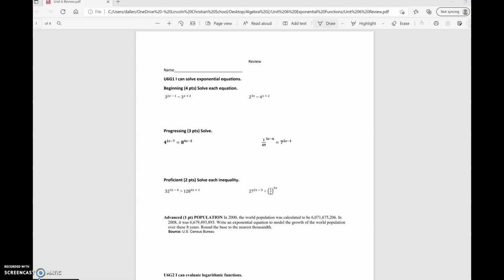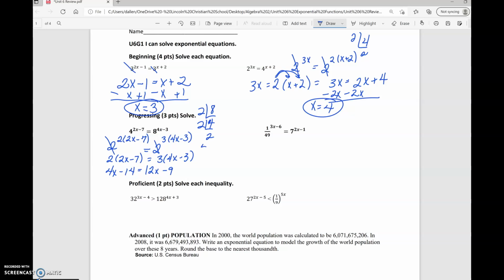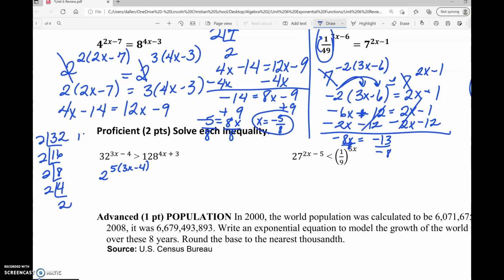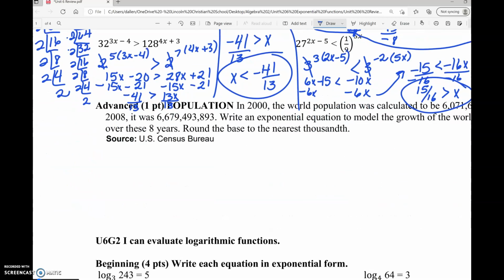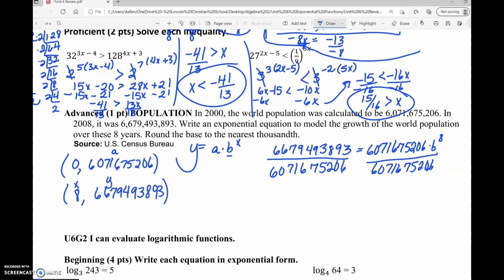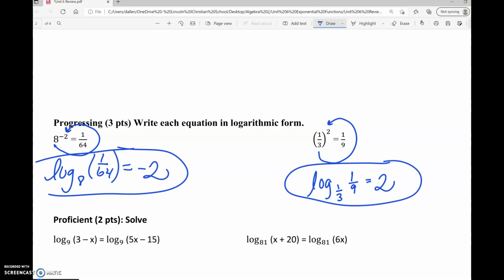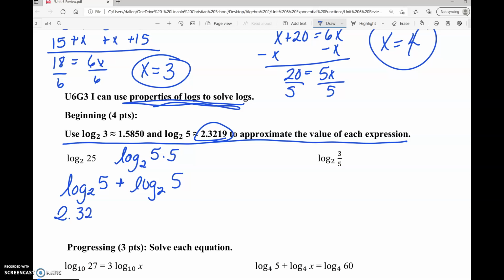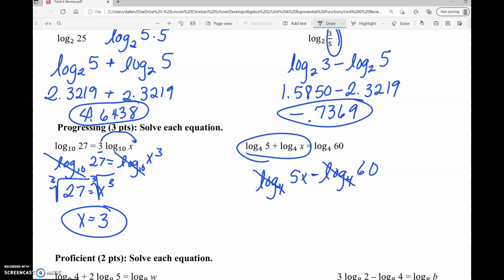Unit 6 Review Pt. 1